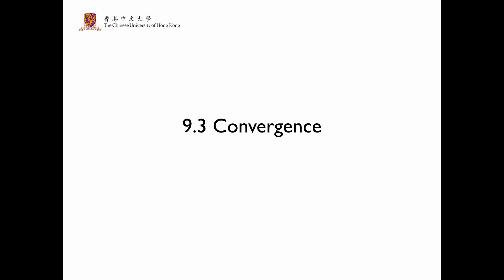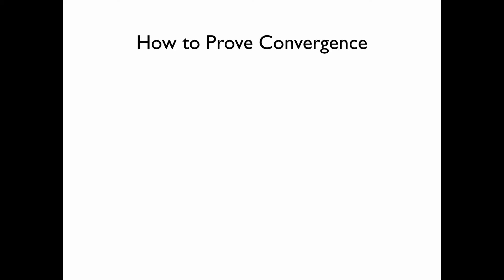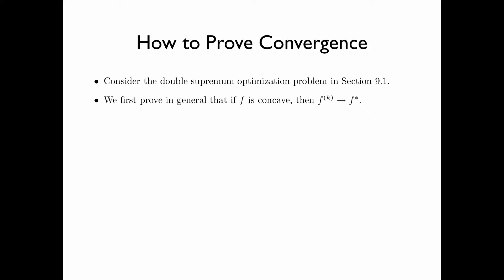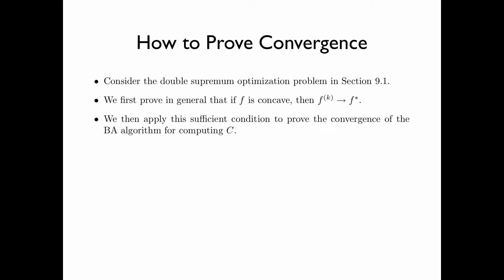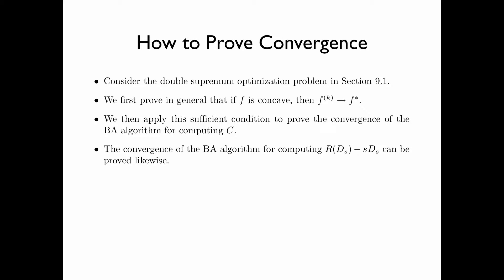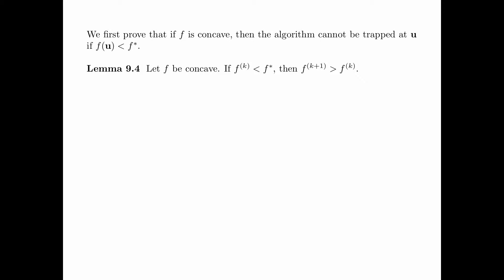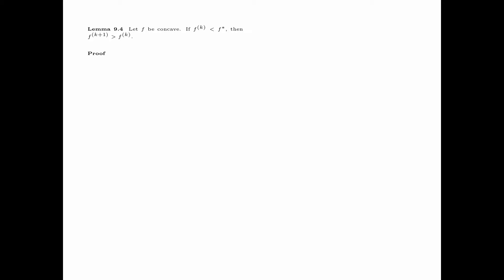IT Week 11 Chapter 9.3